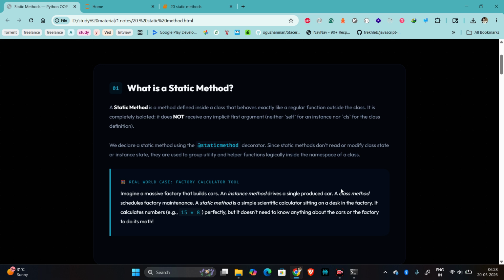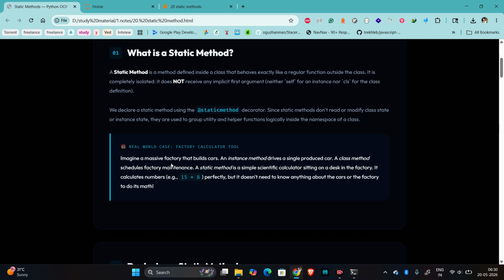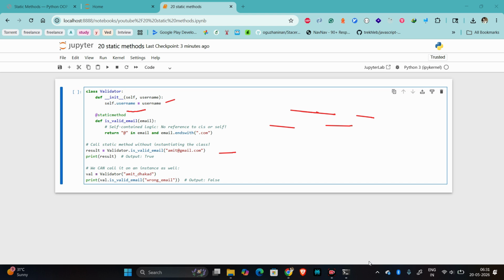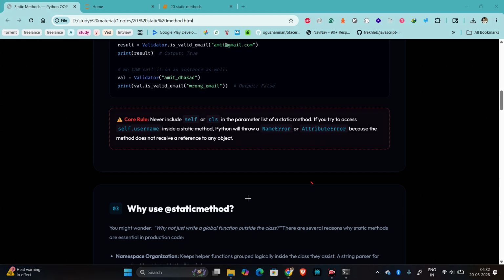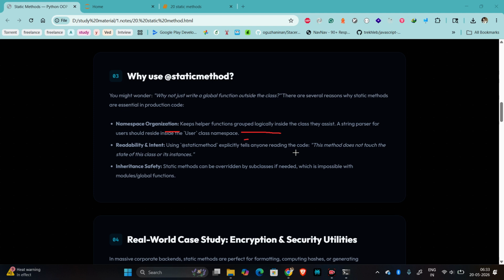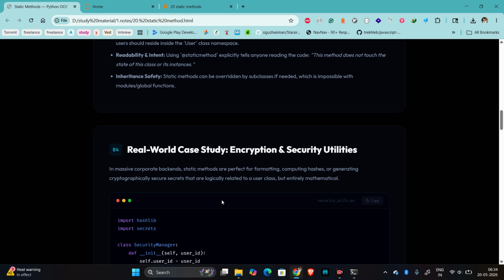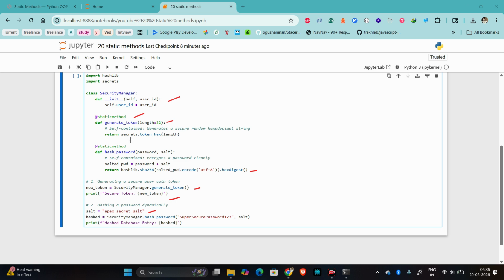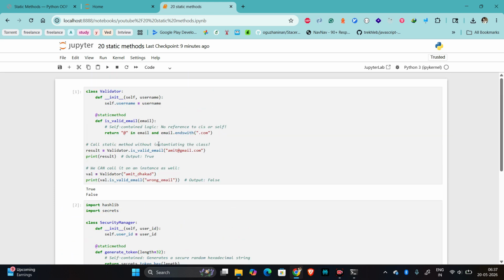Python Static Methods Explained: @staticmethod vs Class Methods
Are you writing helper functions globally and cluttering your Python projects? Welcome back to Amit Dhakad AI. Today, we are mastering the final piece of the Python method puzzle: Static Methods. Learn how to encapsulate completely isolated utility functions inside your classes for cleaner, more professional software architecture.

We break down the exact mechanics of the @staticmethod decorator. We will conceptually visualize how static methods are completely isolated and do not receive self or cls. You will see a real-world Software Engineering scenario building Encryption & Security utilities (generating tokens and hashing passwords). For advanced engineers, we dive "Under the Hood" to understand how Python's Descriptor Protocol implements static methods by returning unbound functions via __get__. Finally, we run a definitive comparative analysis of Instance, Class, and Static methods using a unified CoffeeShop codebase.

📌 What You Will Learn in This Masterclass:

The Isolation Concept: Why static methods act like regular functions but live inside a class namespace.

Namespace Organization: Grouping mathematical or utility functions logically.

Real-World Application: Building a SecurityManager to generate secure tokens and hash passwords.

The Descriptor Protocol: Advanced Python internals explaining exactly how @staticmethod works under the hood.

Static Inheritance: How subclasses can inherit and override static methods using super().

The Ultimate Comparison: A side-by-side execution of Instance vs. Class vs. Static methods.